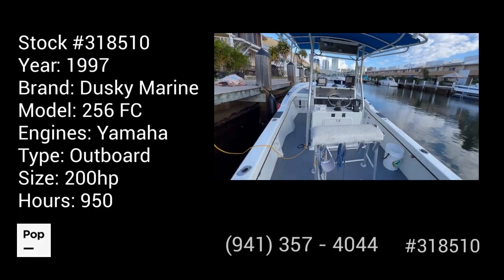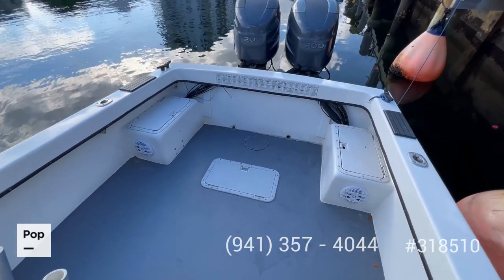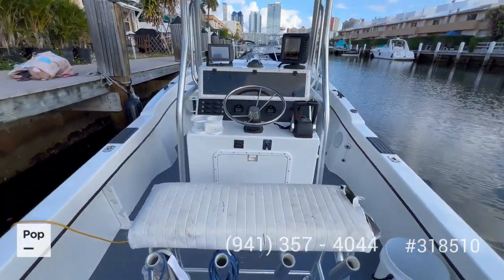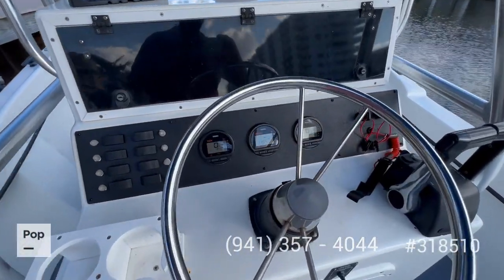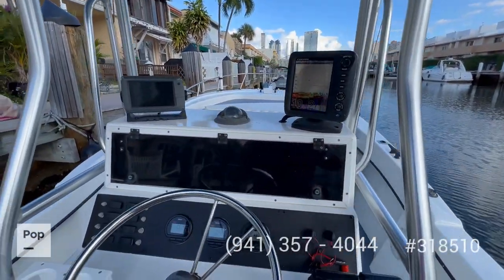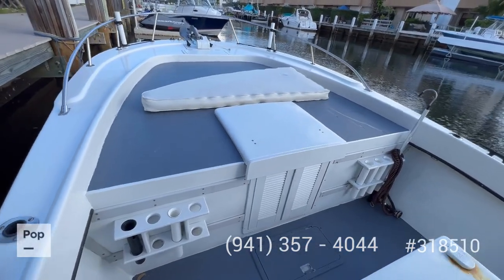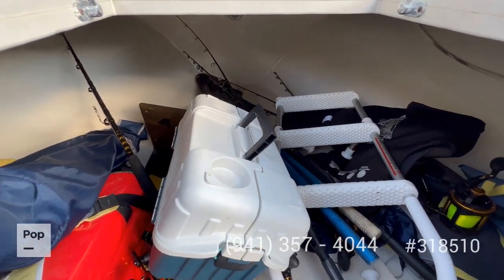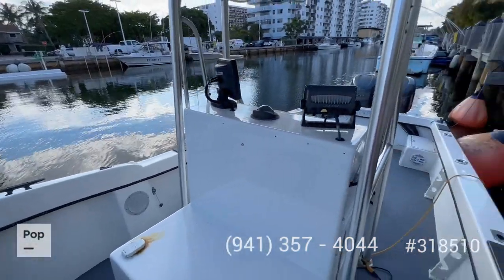[UNAVAILABLE] Used 1997 Dusky Marine 256 FC in North Miami Beach, Florida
2003 Pro-Line 25 Sport in Miami, Florida - $46,700

2005 Pro-Line 23 Sport in Deerfield Beach, Florida - $24,999

2006 Sea Fox 257 CC in Sunrise, Florida - $27,000

2003 Pro-Line 22 Sport in Deerfield Beach, Florida - $19,750

1998 Wellcraft Excel 23 in Pompano Beach, Florida - $25,000

1991 Four Winns Quest 237 in Davie, Florida - $15,750